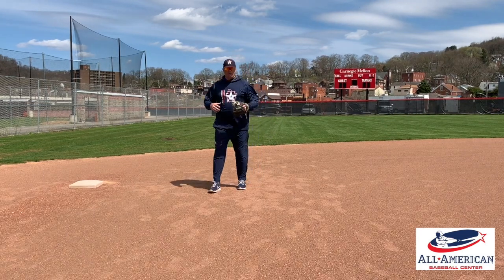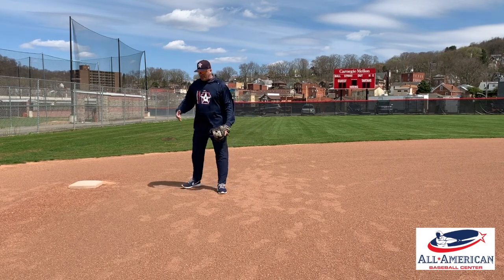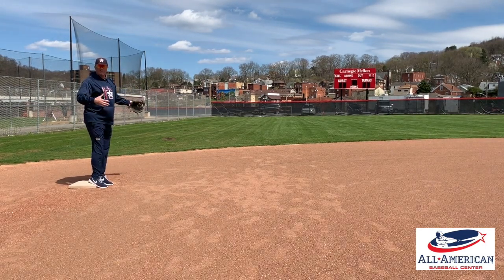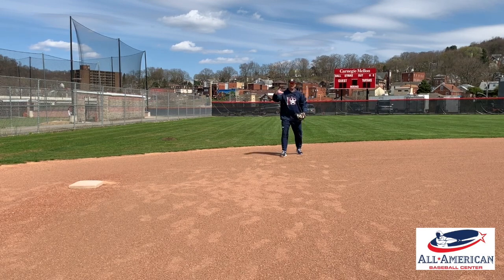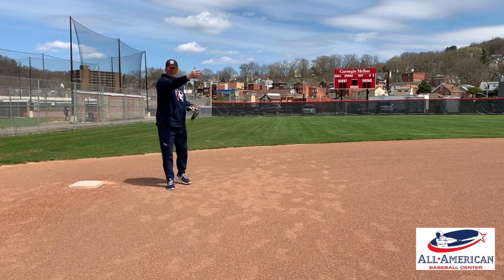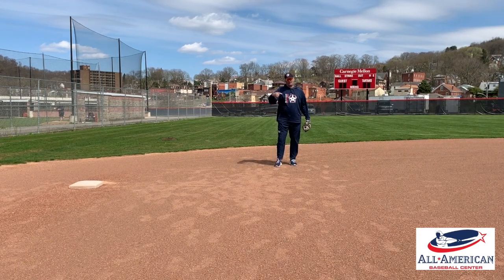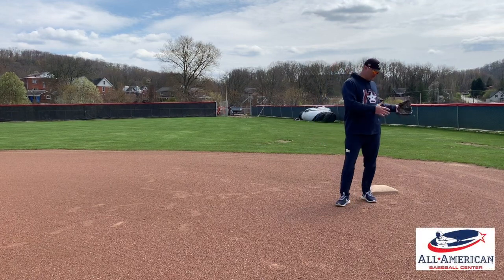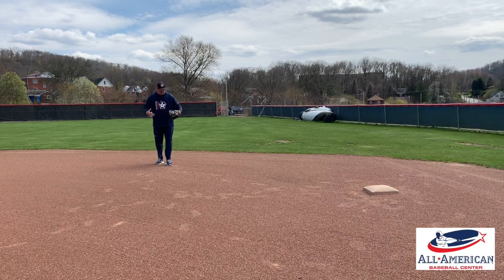Infield Depths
Coach Ninemire and Coach Bondi takes you through the proper depths to play in certain situations.